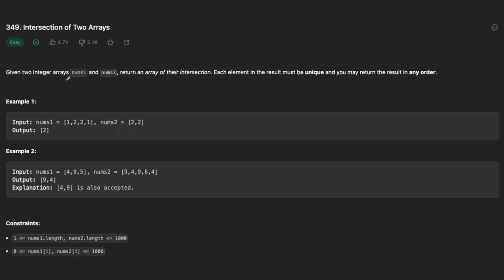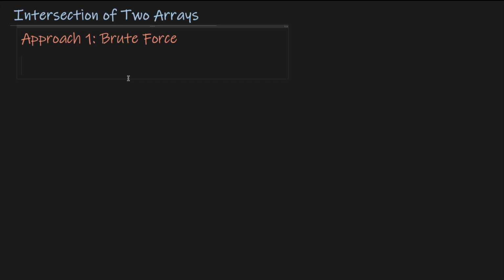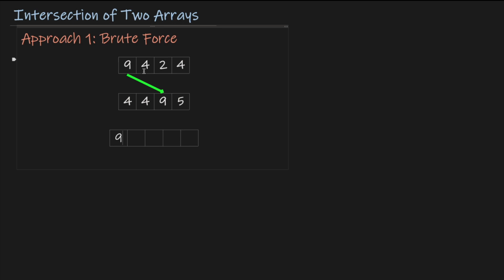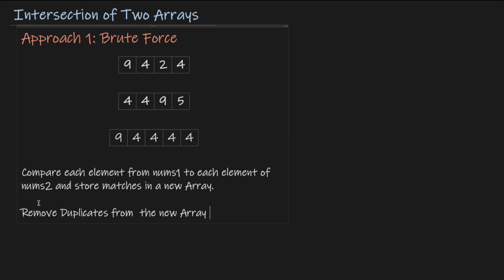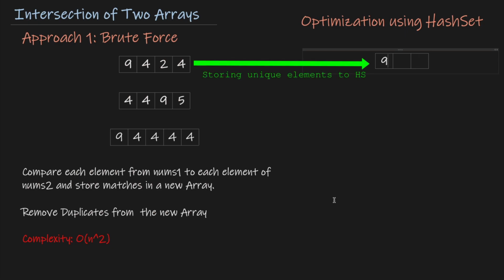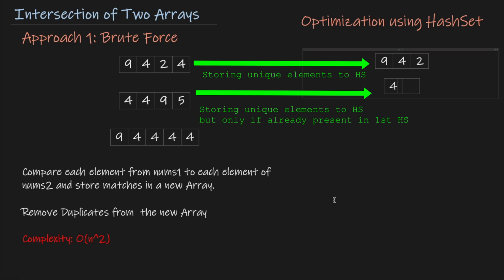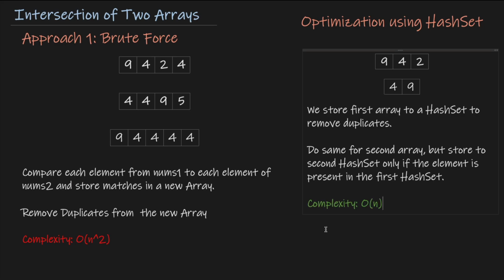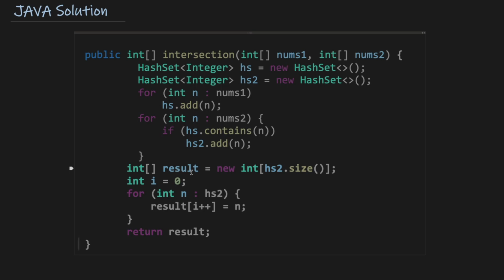LeetCode #349 Intersection of Two Arrays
#349 Intersection of Two Arrays